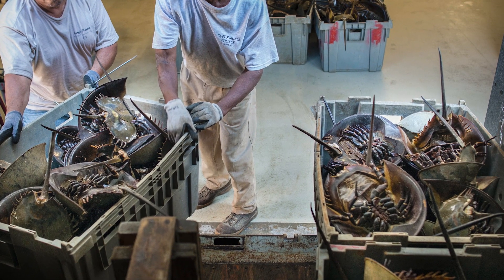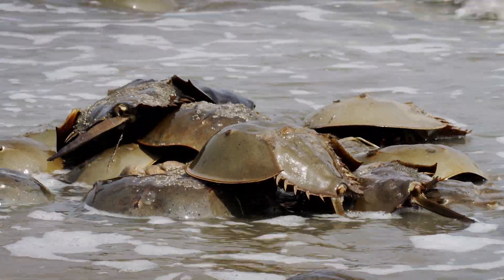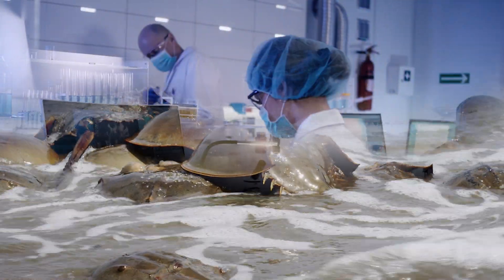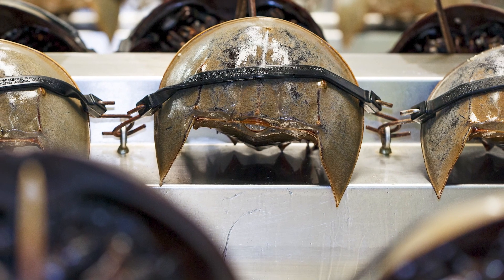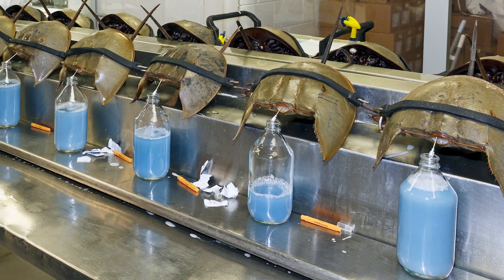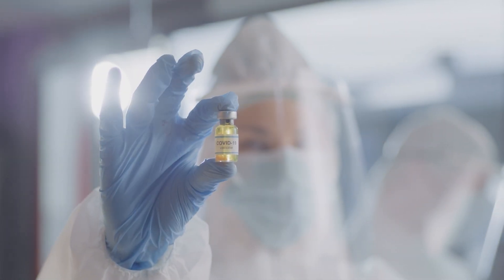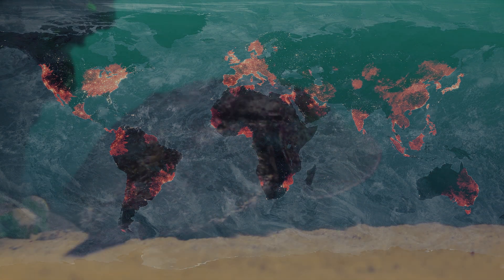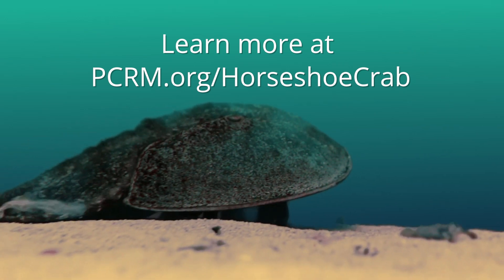How Vaccine Safety Testing Hurts Horseshoe Crabs—And Why It Doesn't Have To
U.S. regulatory policies for vaccine safety testing lag behind the science, resulting in a reliance on the blood of the horseshoe crab. The process by which the crabs’ blood is taken is not only harmful to the animals, but it also introduces the risk of supply disruption. Fortunately, there is a nonanimal, synthetic option. And it’s better.

PCRM.org/HorseshoeCrab

About Us:
The Physicians Committee is dedicated to saving lives through plant-based diets and ethical and effective scientific research. We combine the clout and expertise of more than 12,000 physicians with the dedicated actions of more than 175,000 members across the United States and around the world.